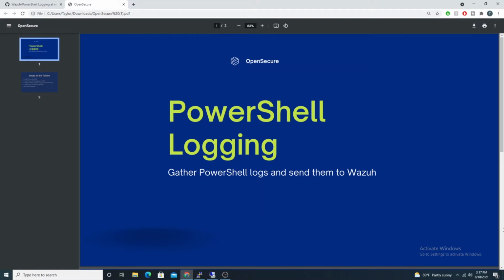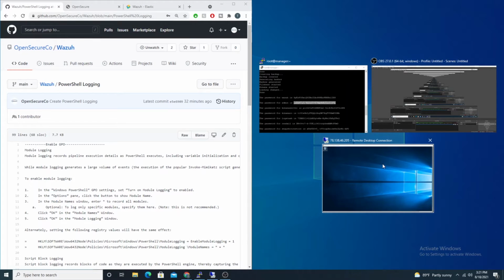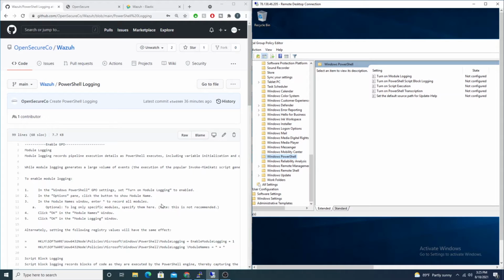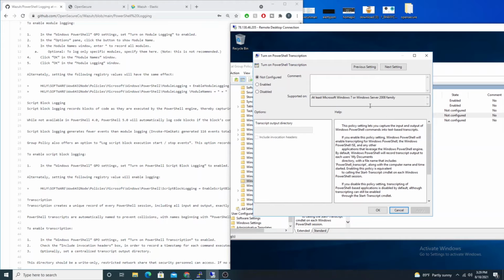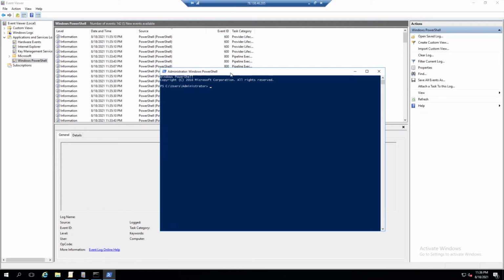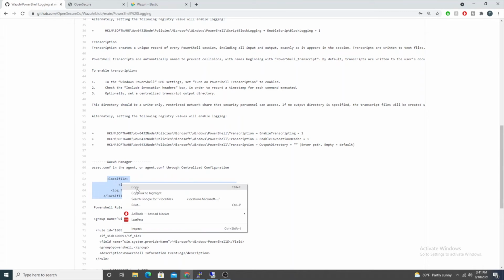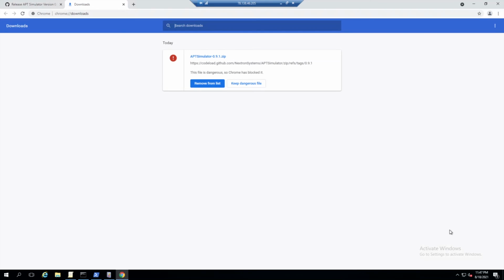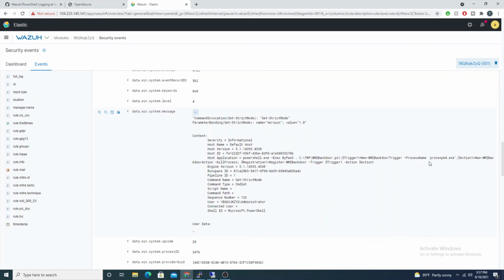PowerShell Logging and Wazuh - Enable and Send PowerShell logs to Wazuh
Join me as we configure PowerShell logging and send these logs to Wazuh. Observe PowerShell activity! Let's deploy a Host Intrusion Detection System and SIEM with free open source tools. Join me as we explore and learn together.